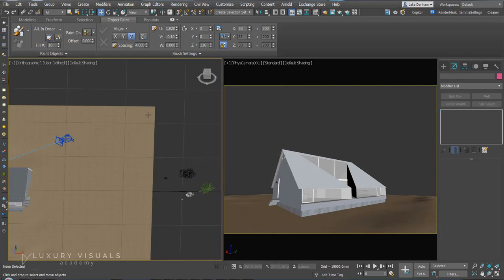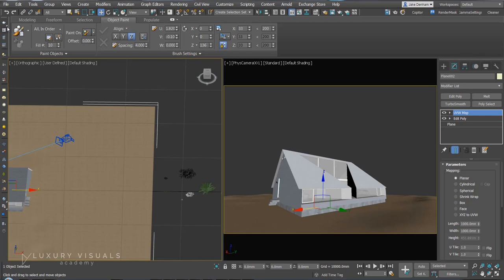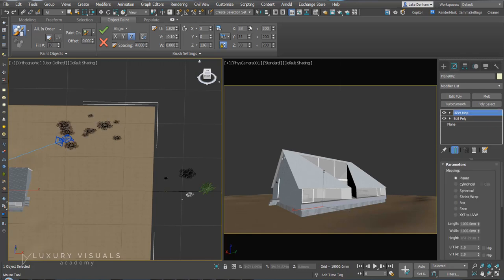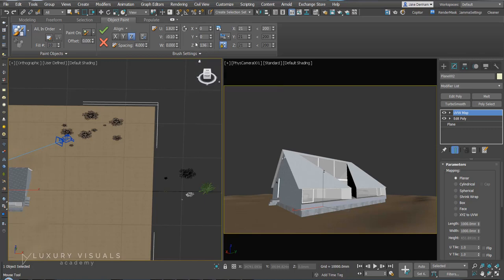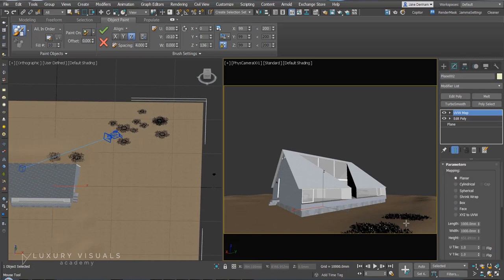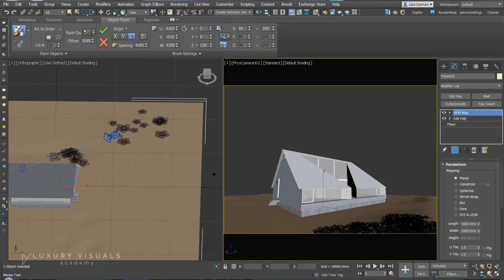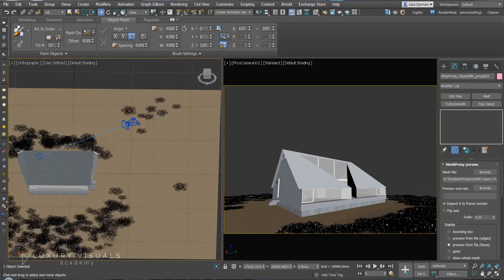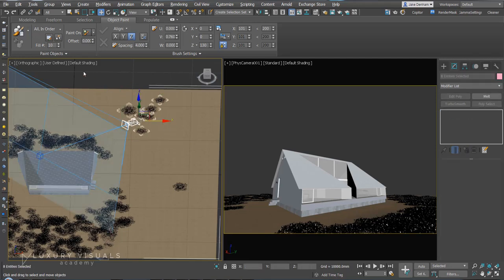How to Paint on Grass, Trees and Bushes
In this extract from the Exterior Visualisation Class, I will show you how to paint grass, trees or anything else you can imagine onto another object.